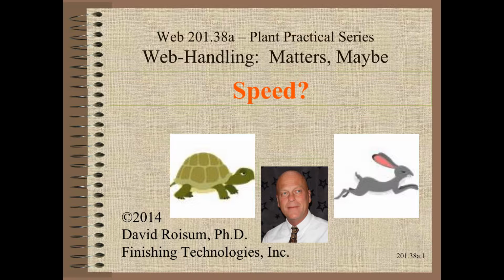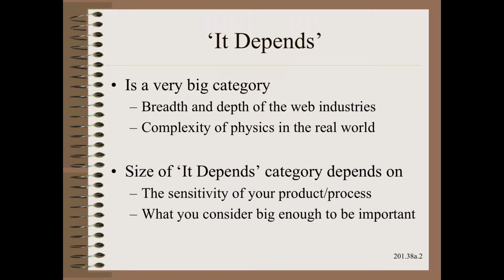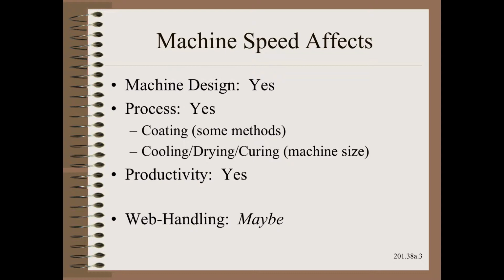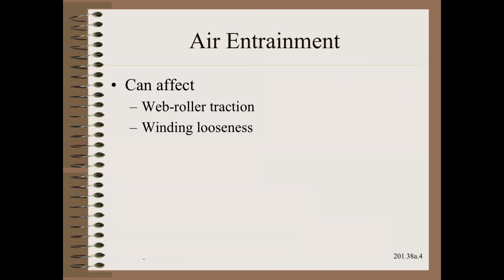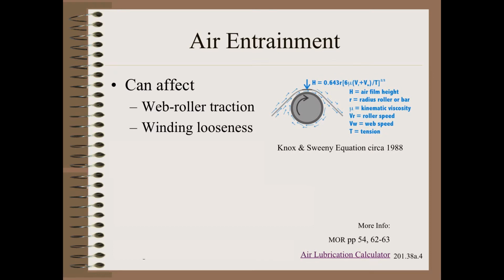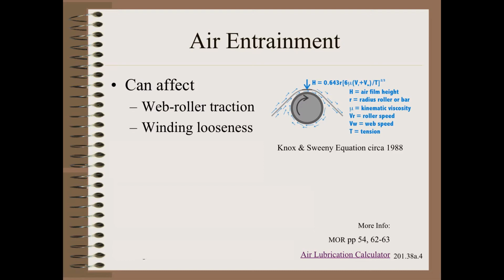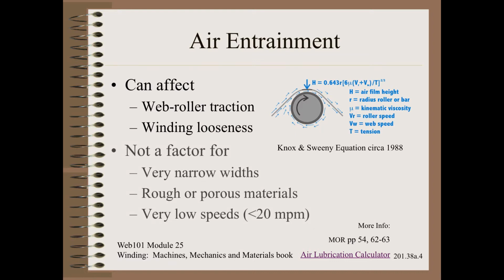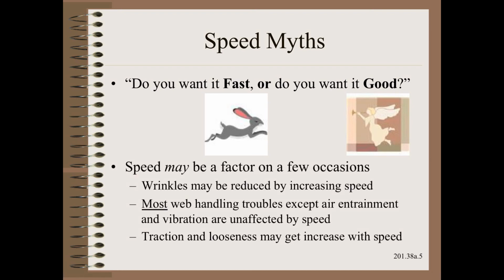Web20138a - Web Handling Matters - Speed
Speed affects machine design,some manufacturing and converting operations as well as productivity.  However, its affects in web-handling are much more confined; mainly to air entrainment between web and roller that affects traction and between web and web that affects some winding.  Common myths about speed and vibration are also discussed.